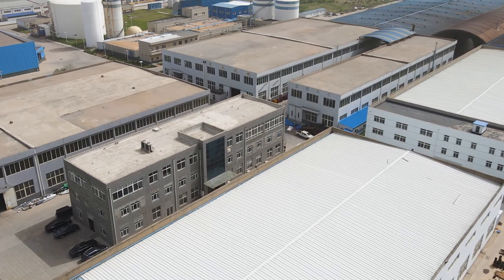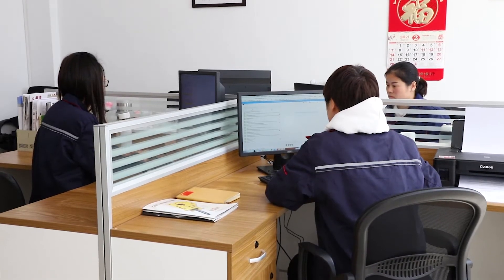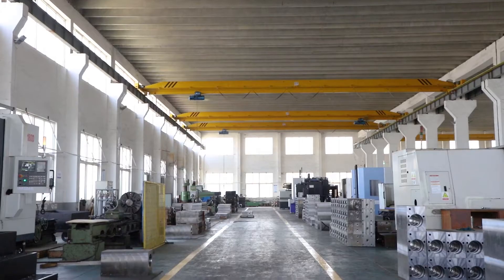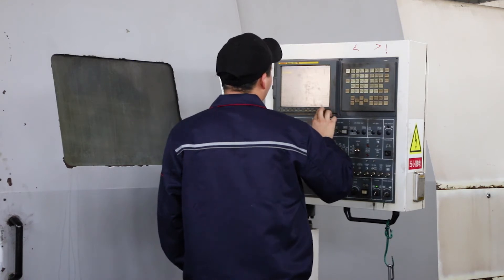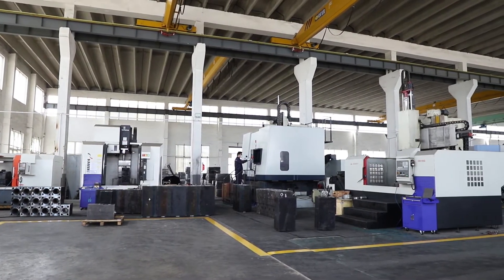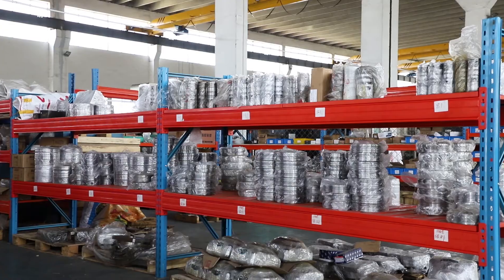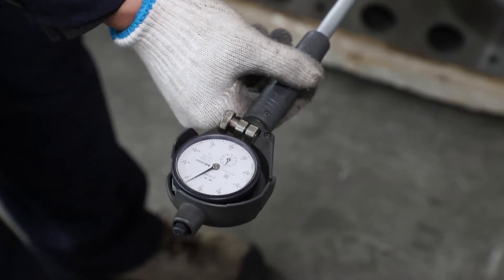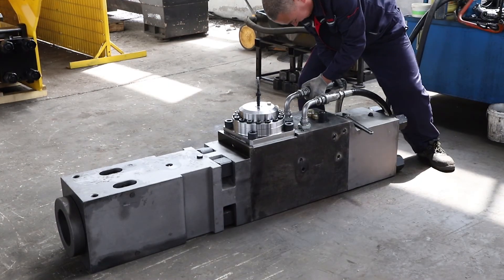英文配音企业宣传视频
Yantai Chengtai Construction Machinery is a manufacturer. We specialized in manufacturing Soosan series hydraulic breaker,Furukawa HB series hammer and other parts,chisel diameter from 35-215mm. Could suit any brand excavator,back home loader from 0.5-70tons.
Our breaker is fit for various kinds of excavator and skid loader varying from DOOSAN DAEWOO,VOLVO,HITACH,KATO,KOBELCO,KOMATSU,SUMITOMO,LIEBHERR,HYUNDAI,CAT,JONYANG,CHANGJIANG,LISHIDE,SANY HEAVY INDUSTRIES ETC.